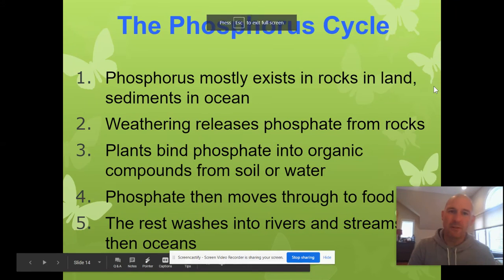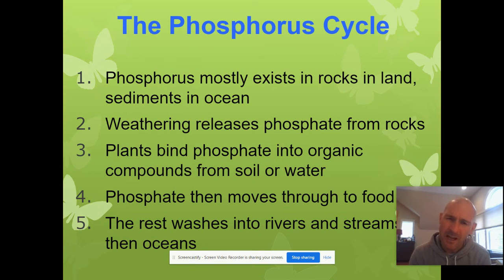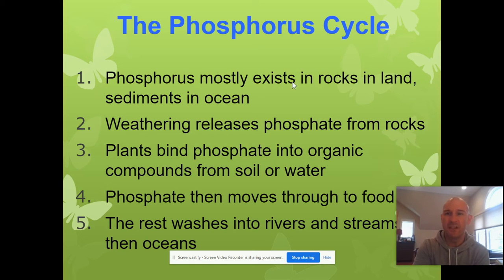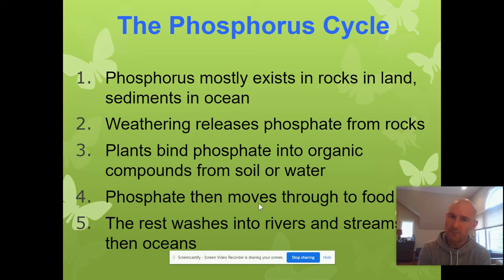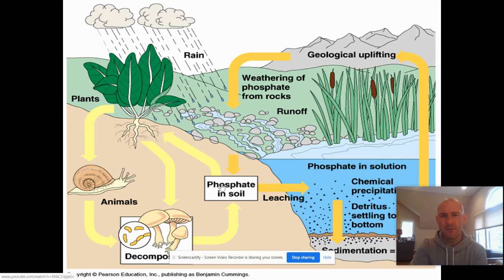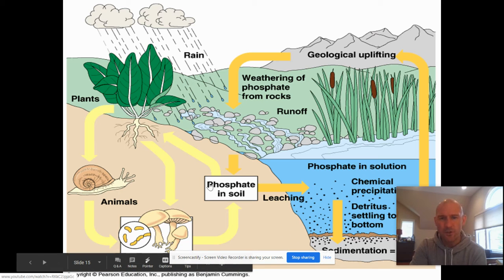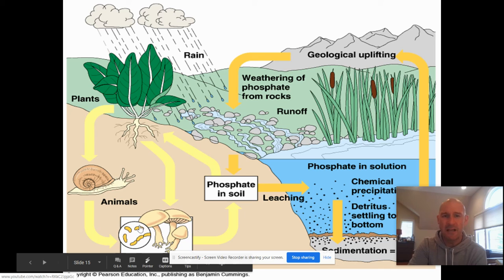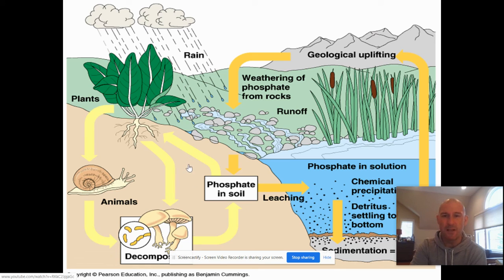The Phosphorus Cycle